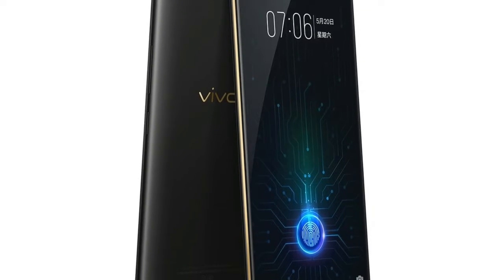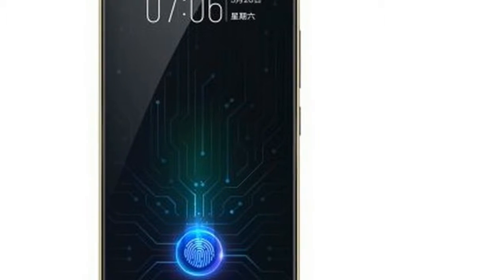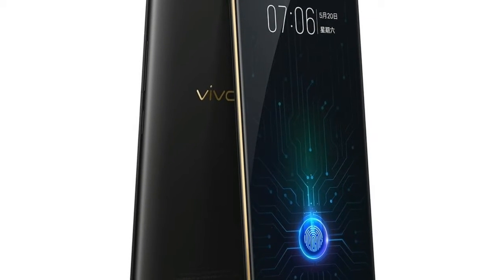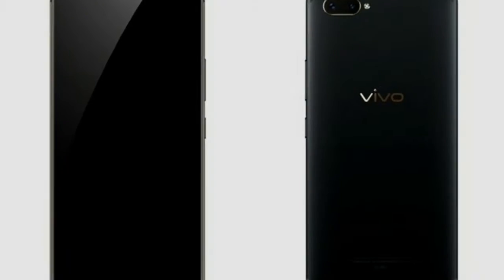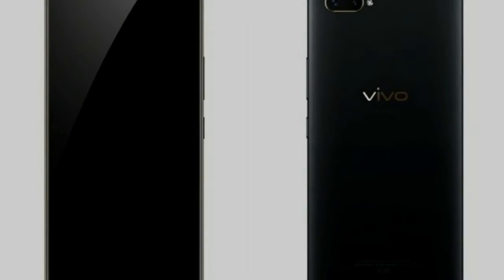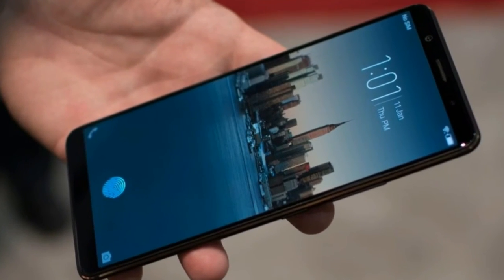The world’s first in display fingerprint scanning smartphone is here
After showing it off at CES 2018, Vivo has now officially launched the first smartphone with an in-display fingerprint scanner.

Called the Vivo X20 Plus UD, the phone has a sensor built into its 6.43-inch Super AMOLED display, which lights up with a fingerprint picture whenever you might need to use it – such as when authorizing a payment or logging into an app, while the rest of the time it just acts as another part of the screen.

-- More details of the Samsung Galaxy S9 and S9 Plus leak out ahead of MWC